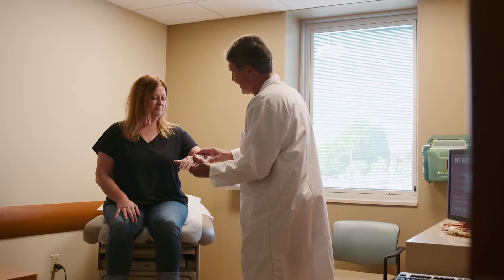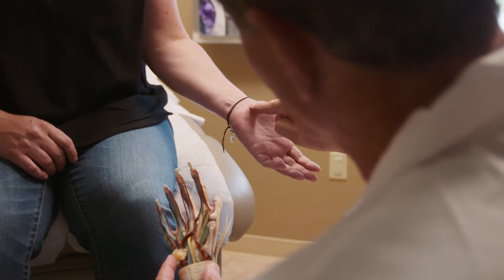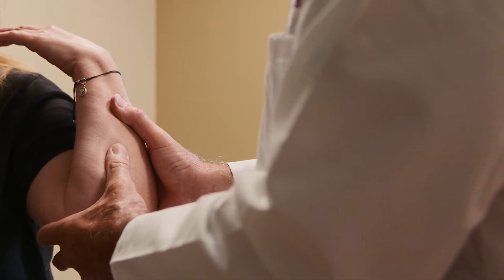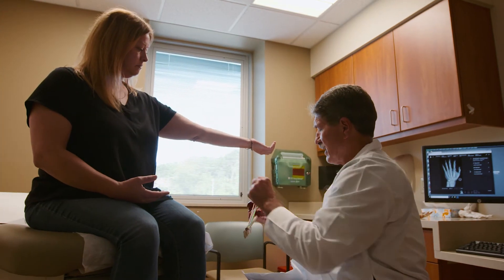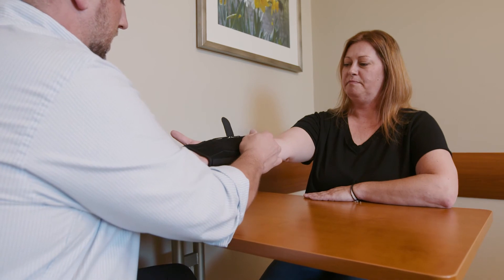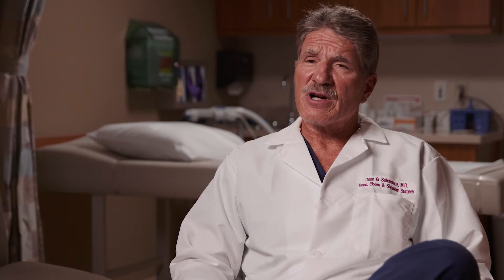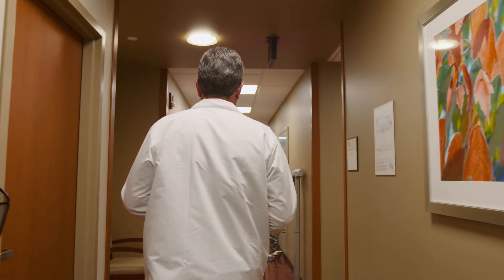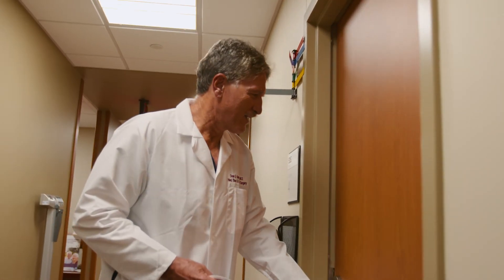Dr. Dean Sotereanos | Carpal and Cubital Tunnel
Dr. Sotereanos is board-certified by the American Board of Orthopaedic Surgery, with a certificate of added qualification in hand surgery. He specializes in hand surgery, with expertise in carpal tunnel syndrome, elbow conditions, joint replacement, shoulder conditions, and upper-extremity surgery. This video is about Carpal and Cubital Tunney Syndrome. Carpal Tunnel Syndrome is a condition in the hand which affects a nerve called the median nerve. When someone has Carpal Tunnel Syndrome, they present with wrist pain and numbness in the thumb, index and long finger. The condition can keep people awake at night, can be bothersome during activities of daily living and be problematic with other activities as well. Cubital Tunnel is a condition at the elbow involving the nerve called the ulnar nerve. That's a condition that will lead to numbness in the ring and the small fingers as well as some weakness with hand function. People develop Cubital and Carpal Tunnel Syndrome for a variety of reasons. For more information on Carpal and Cubital Tunney Syndrome offered by Orthopaedic Specialists,